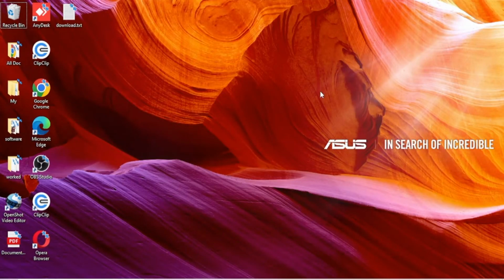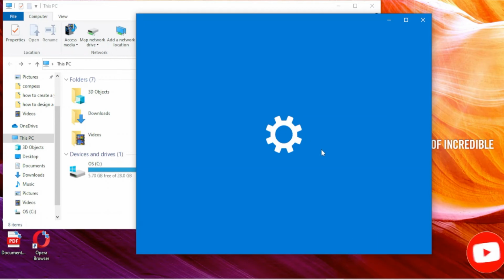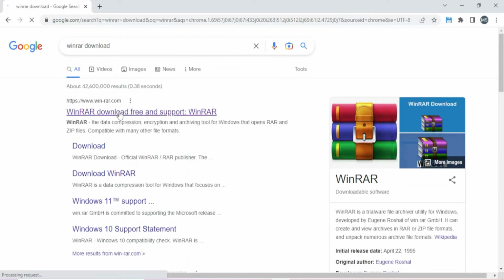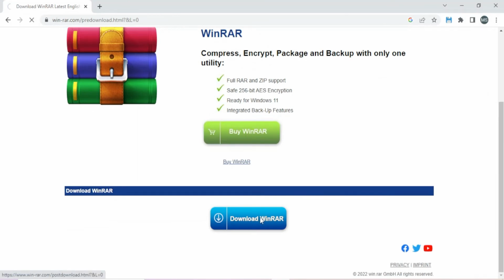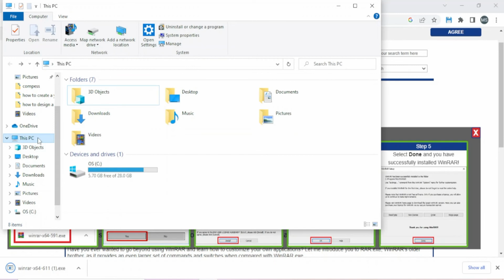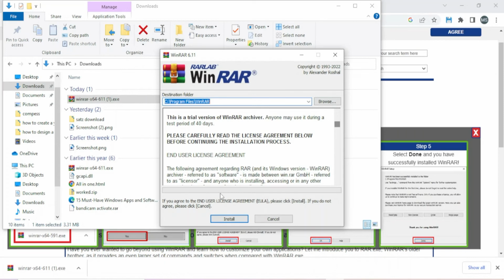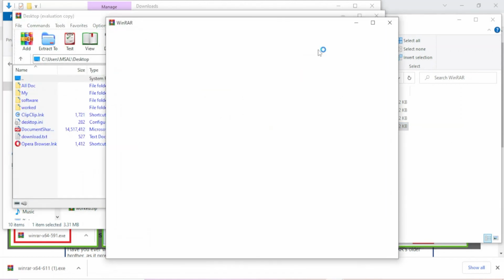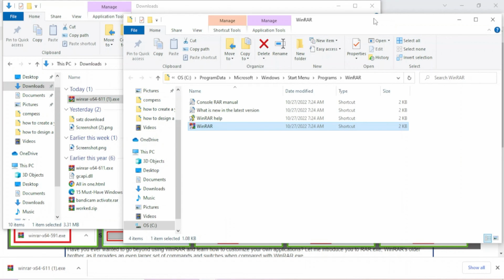How to download and install Winrar software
Software/Application I used:
-OBS
-Canva

Thanks!